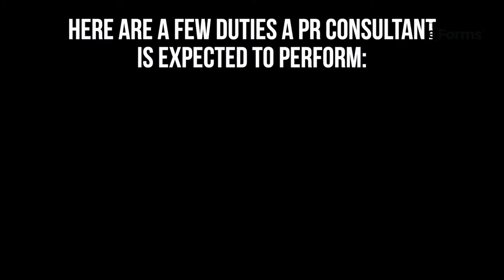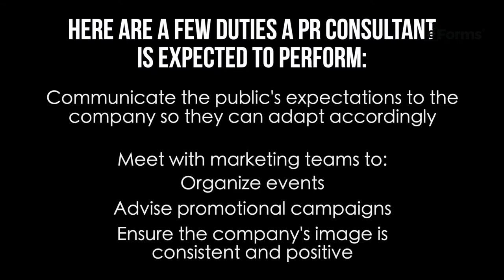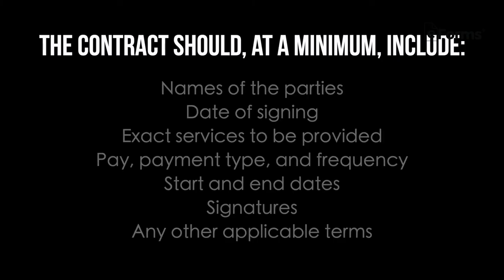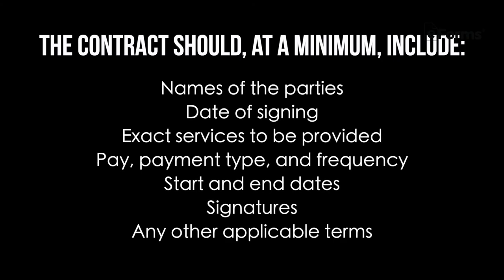Public Relations Consultant Agreement - EXPLAINED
In this video, we’ll cover the responsibilities of Public Relations Consultants, who work to build a positive image of their clients, as well as how to create an airtight contract. Composing an official agreement will help protect the business relationship — get an official template at the link above, and watch the video for information about how to create and fill out your contract.

0:00 Intro:
0:20 What Does A PR Consultant Do:
0:42 Here Are A Few Duties A PR Consultant Is Expected To Perform:
1:23 The Contract Should, At A Minimum, Include: